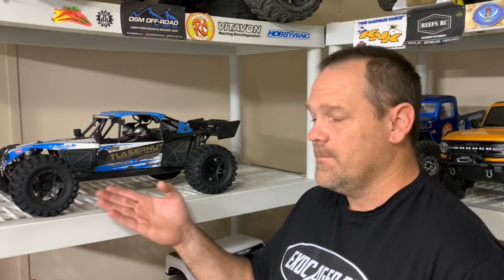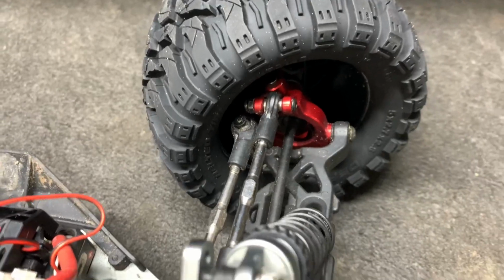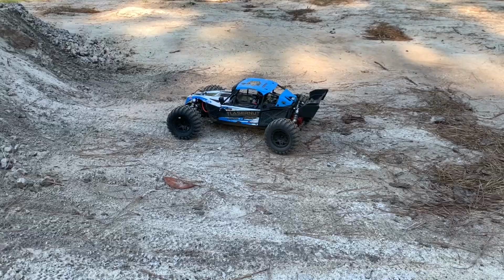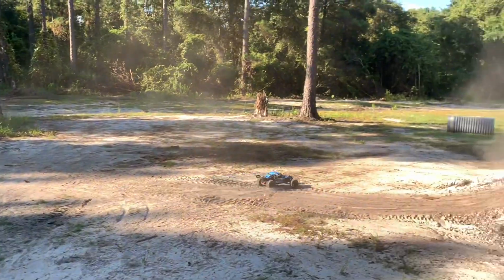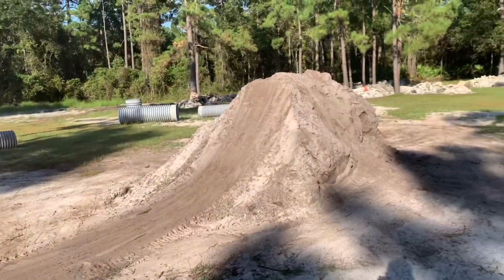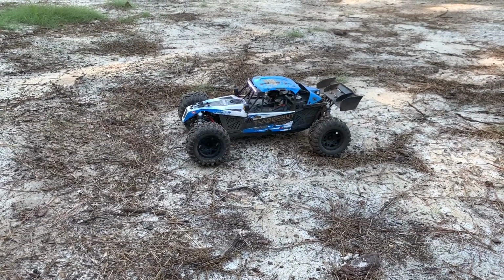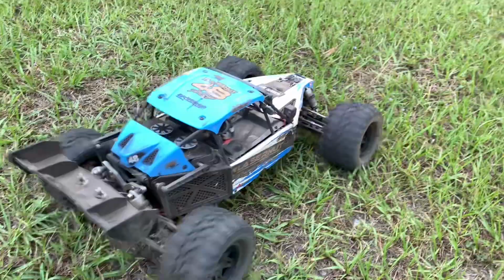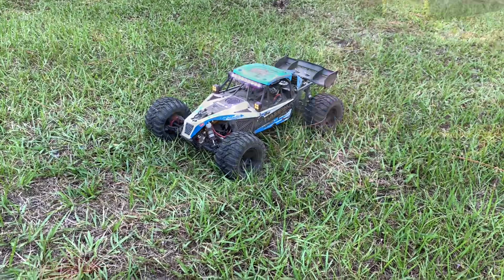Defenders on Lasernut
These seem to be a very well rounded tire and should work great on a lot of 1/10 size vehicles. Links below for the Tires and for the Lasernut, use them to help support Exocaged RC, Thanks!!

Ebay (Blue)
Ebay (Black)

Vitavon parts on Ebay
Front bulkhead (Silver)
Front Bulkhead (Red)
Rear Bulkhead (Silver)
Rear Bulkhead (Red)
Steering Bellcrank (Silver)
Steering Bellcrank (Red)
Hubs and Axles (Silver)
Hubs and Axles (Red)
Front Tower Brace (Silver)
Front Tower Brace (Red)
Transmission Case (Silver)
Transmission Case (Red)
Chassis Braces (Silver)
Chassis Braces (Red)